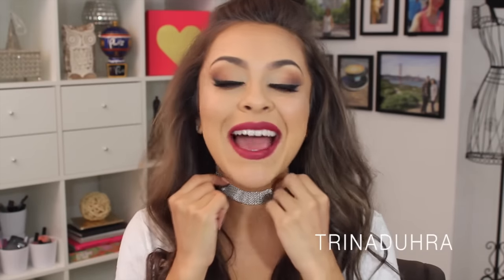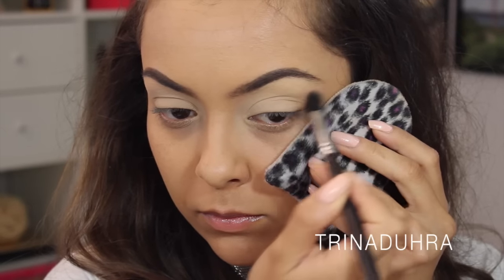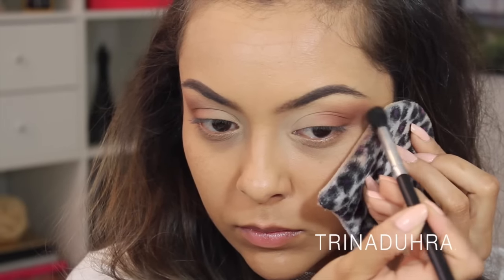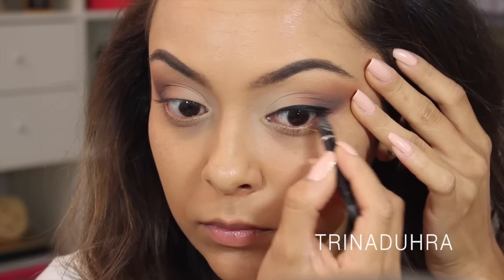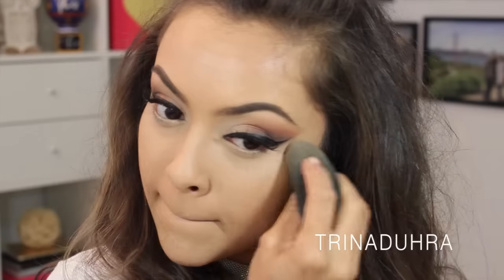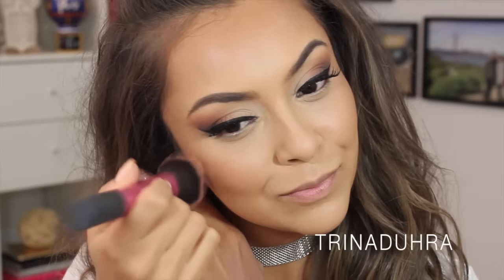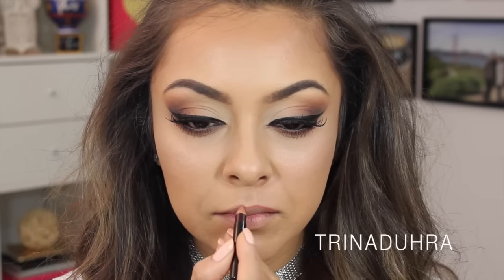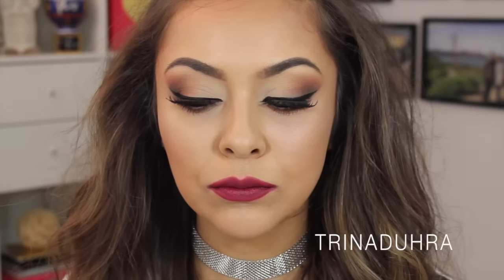Bold Fall Makeup Tutorial - TrinaDuhra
Bold Fall Makeup Look